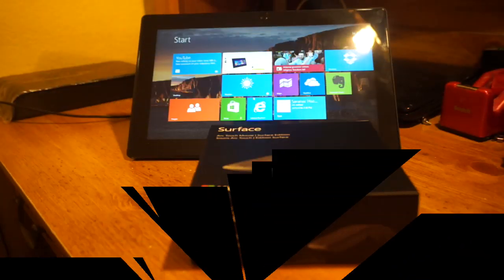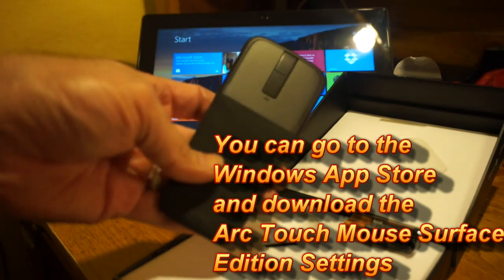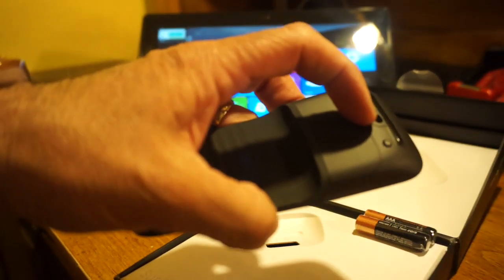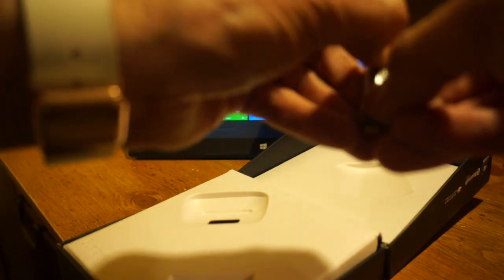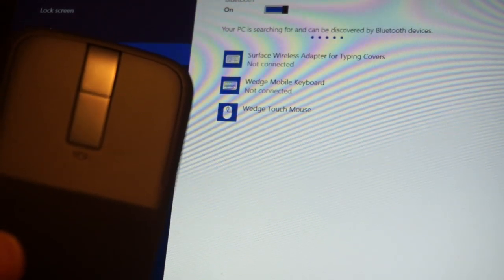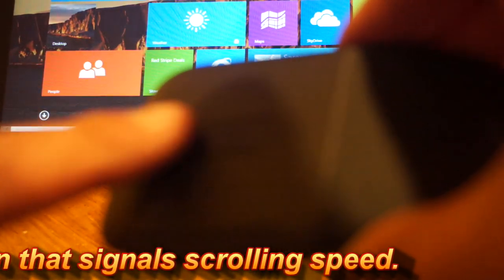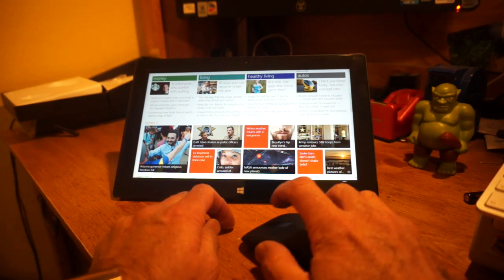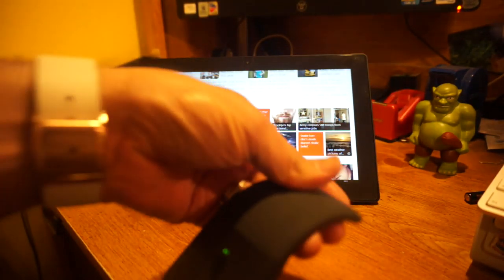Microsoft Arc Touch Mouse for Surface Edition Unboxing Review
Quick look at the Arc Touch Mouse for Surface Edition. If you are in the market to purchase the Arc Touch Mouse, the Surface Edition and don't have a way to get hands on before purchasing, hopefully you can see what to expect from this video.